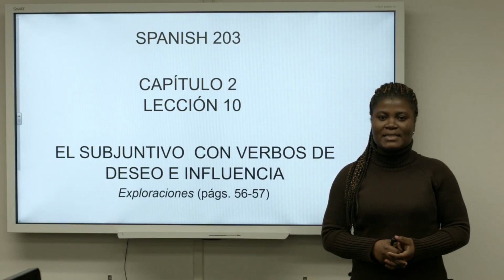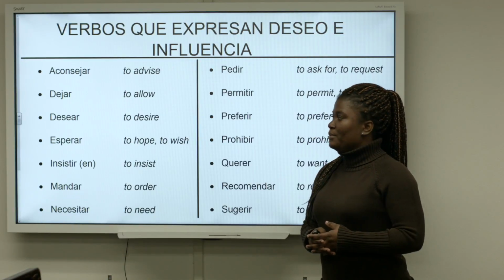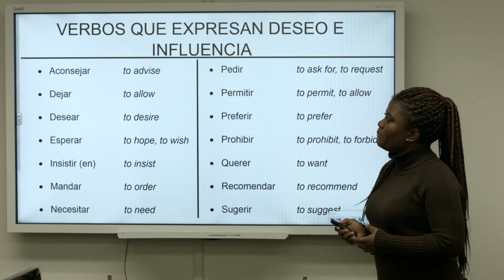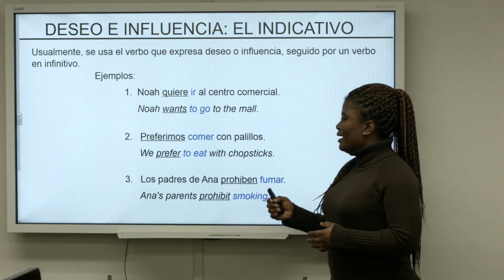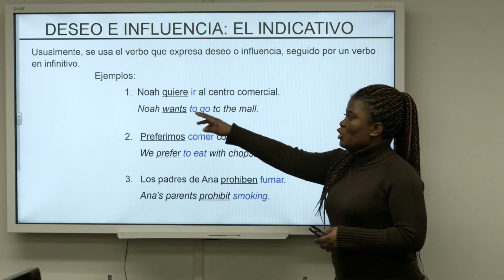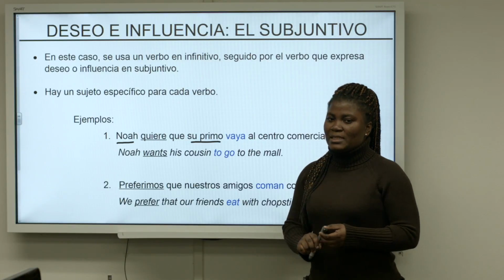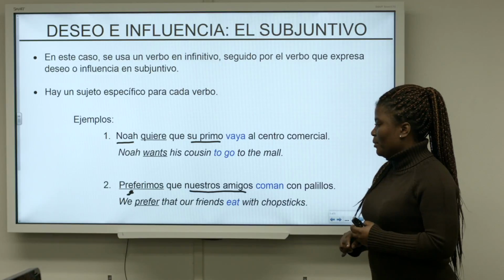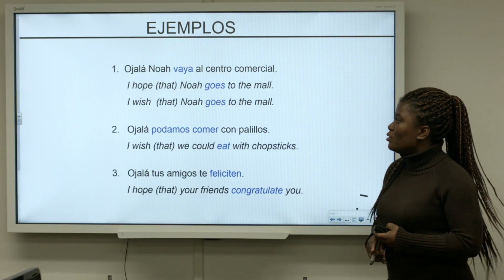Spanish 203 Exploraciones Lesson 2 The Subjunctive Expressing Desire And Influence